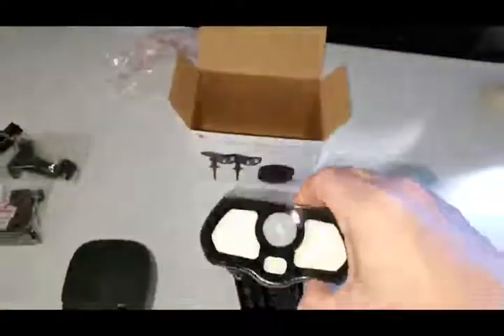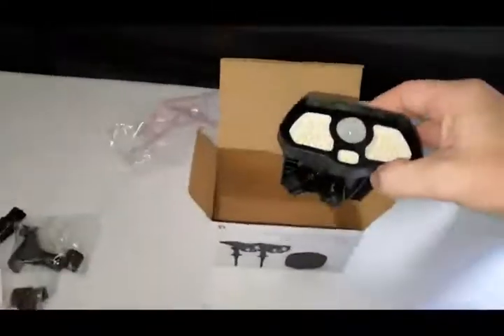Solar Driveway Alarm with Solar LED Lights, Very bright and instant alert – thumbs up